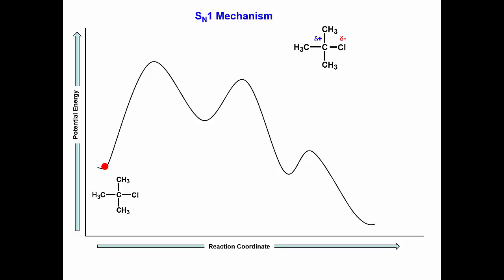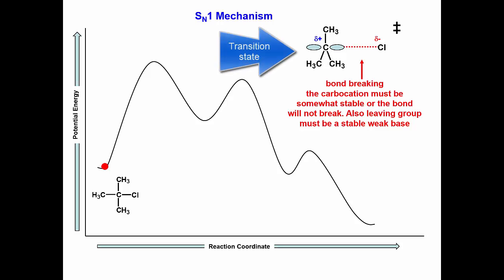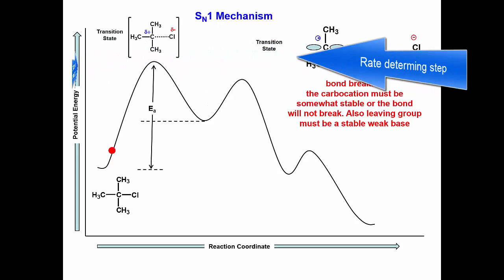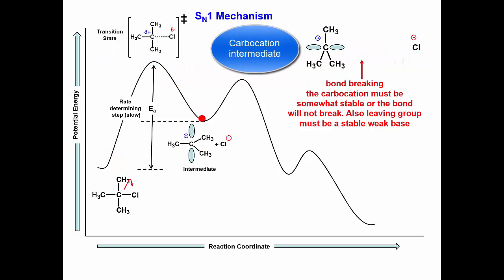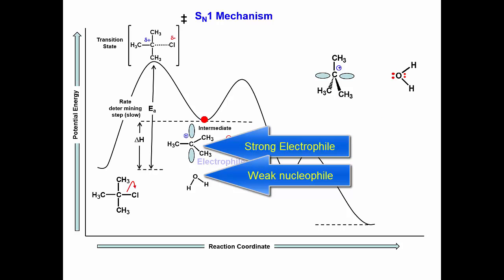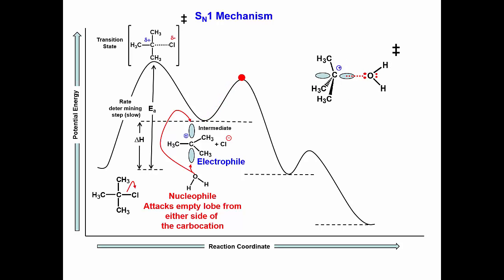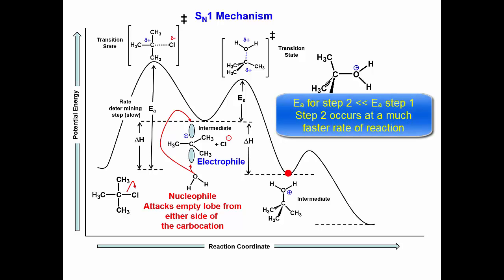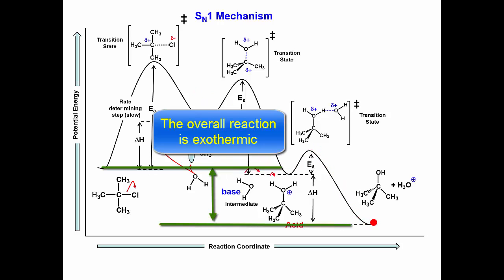The SN1 mechanism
SN1 mechanism